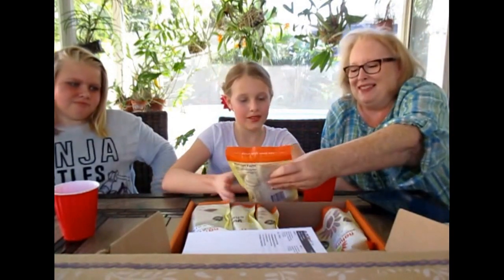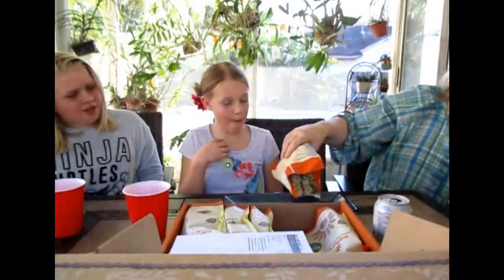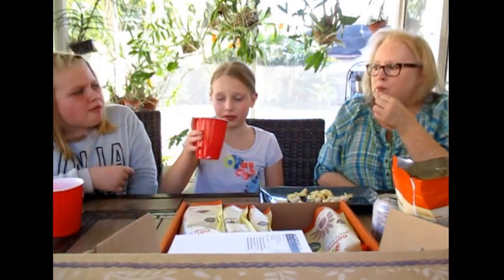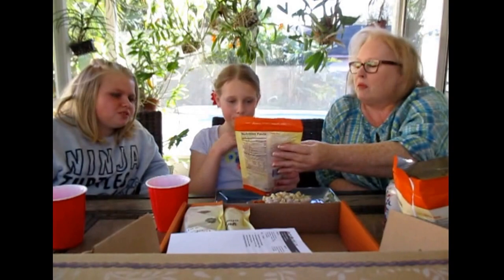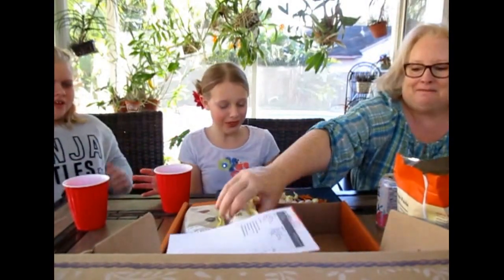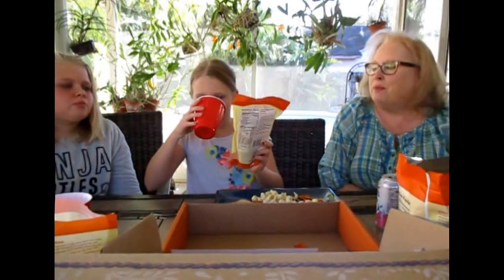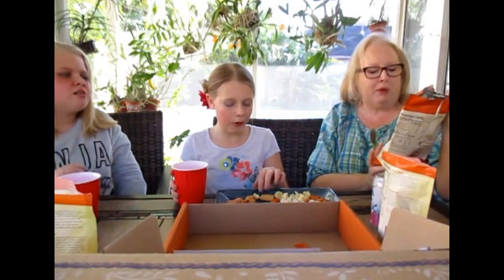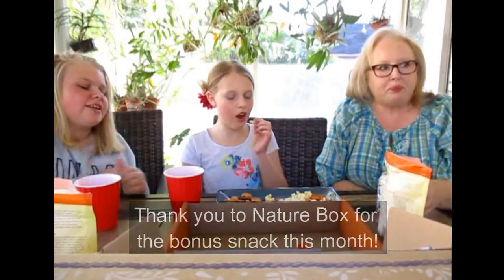Nature Box for February 2016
This month Nature Box sent a bonus snack - Sriracha cashews! They were too spicy for my taste but my cousin behind the camera really liked them.